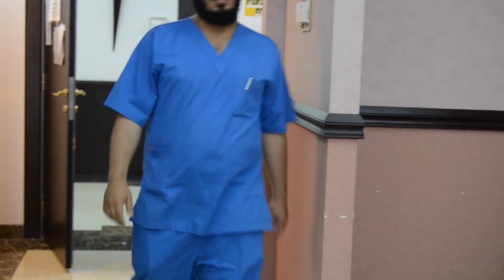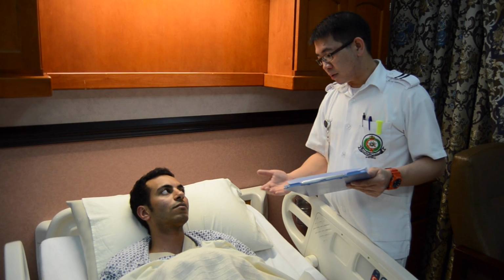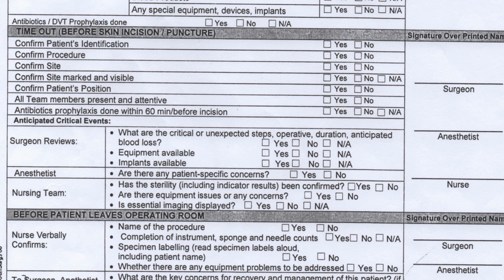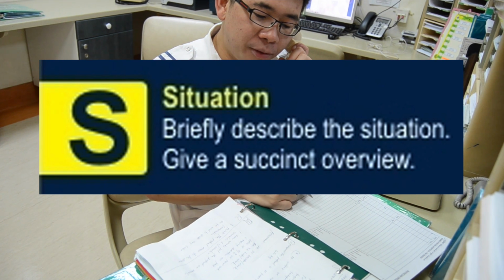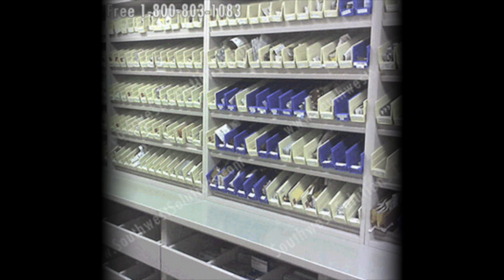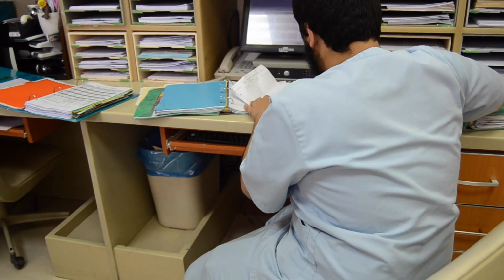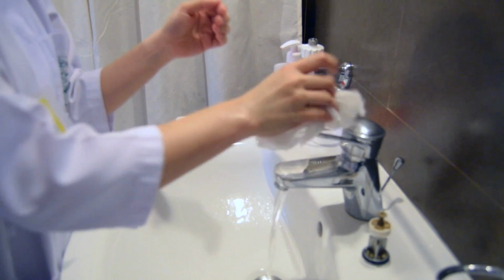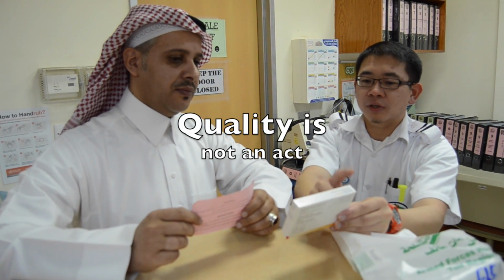Quality week 2015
Vip Nurses Quality week Presentation 2015